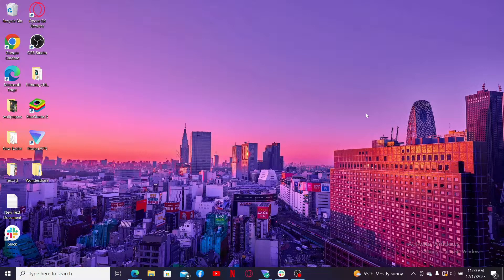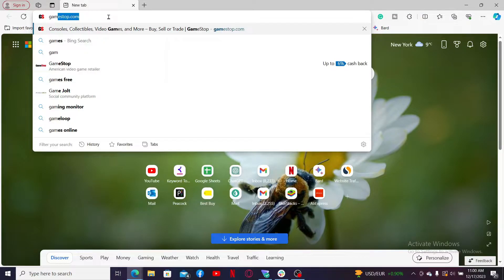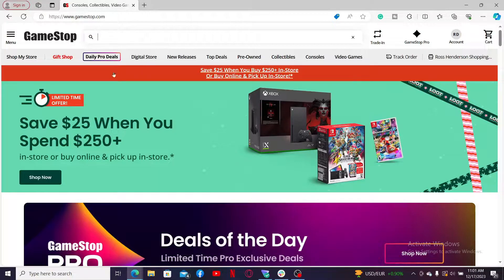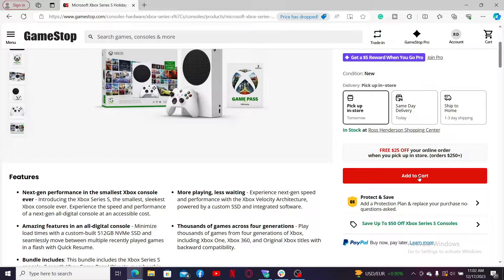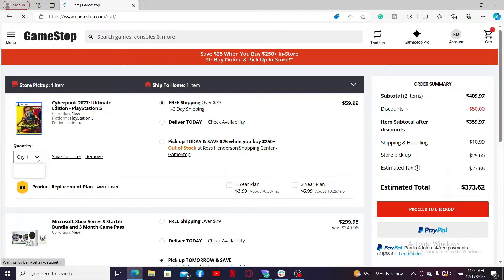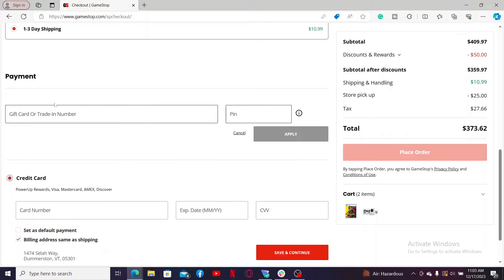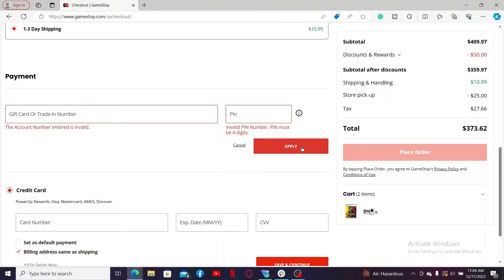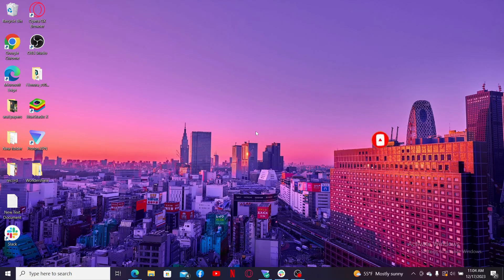How to Activate Gamestop Gift Card 2023? Use GameStop Gift Card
Discover the step-by-step guide on how to activate your Gamestop gift card hassle-free! Whether you're a gaming enthusiast or looking for the perfect gift, follow our simple instructions to ensure your Gamestop card is ready for action. Don't miss out on exciting gaming experiences – activate your gift card now!